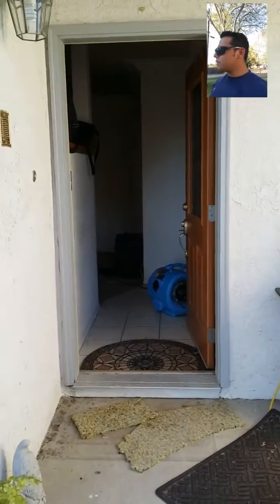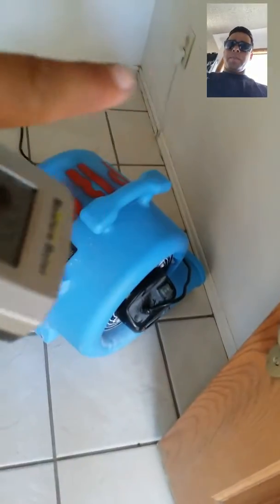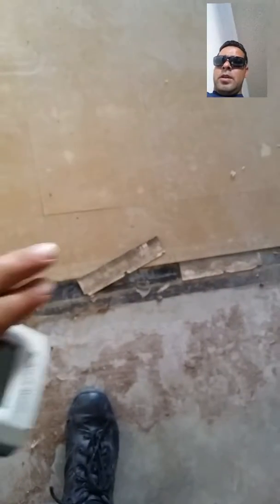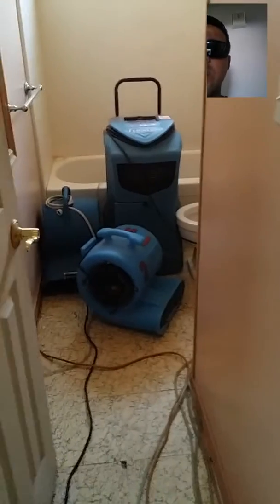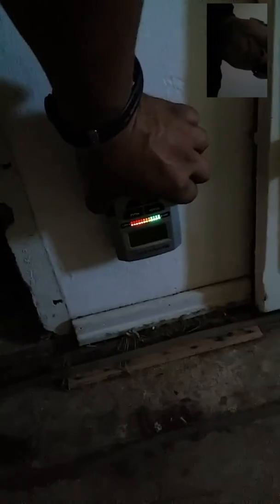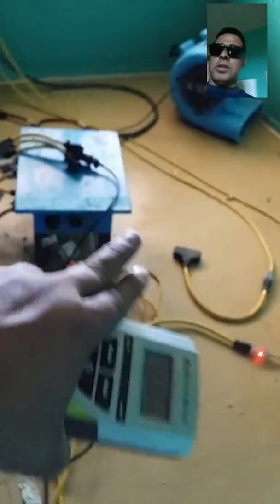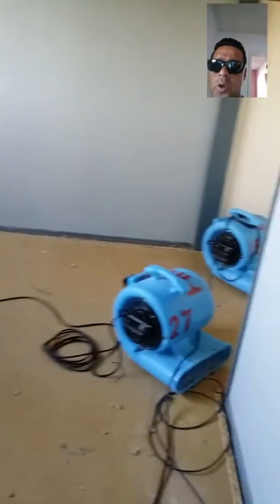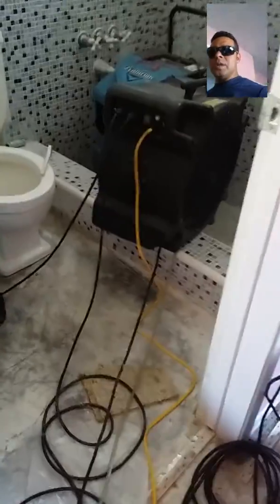Flood Damage Drying & Inspection San Diego- Coxon- Part 3